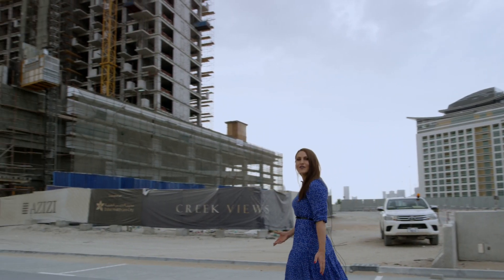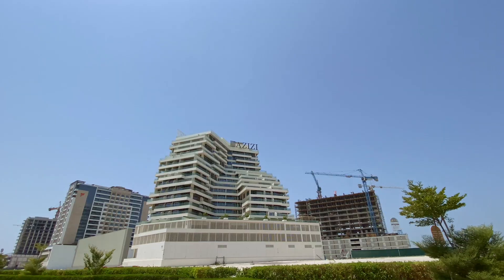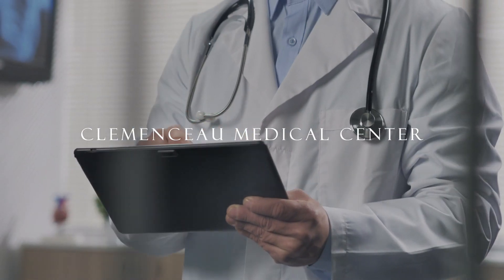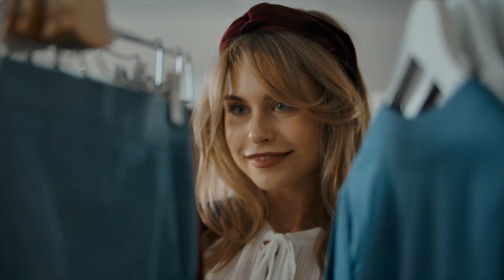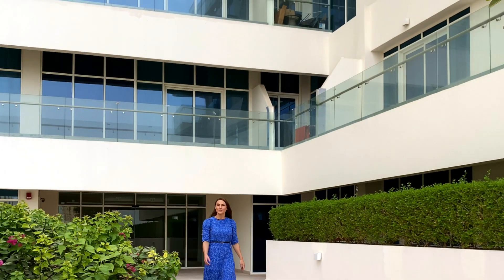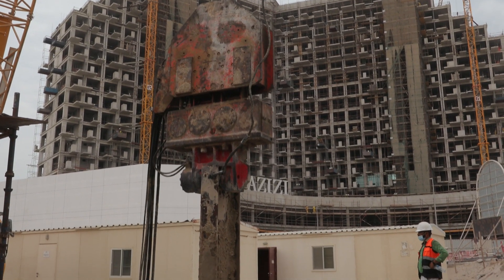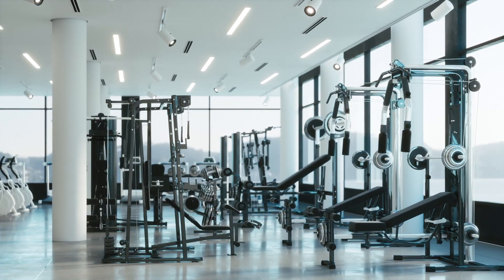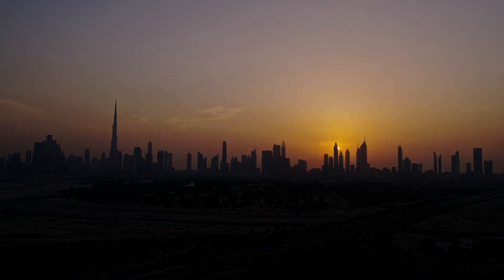Introducing: Creek Views II By Azizi Developments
Introducing: Creek Views II.

Sales launching on the 3rd of September.